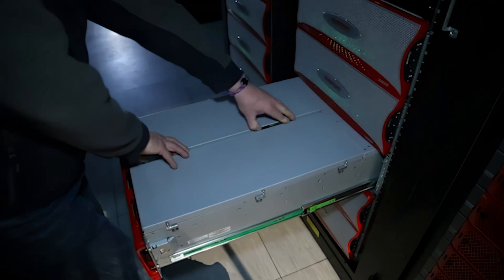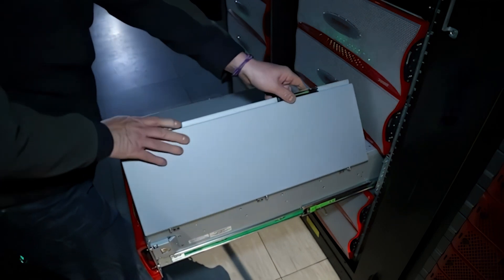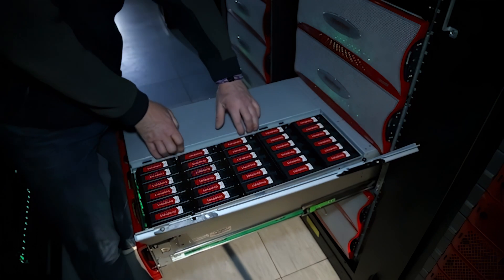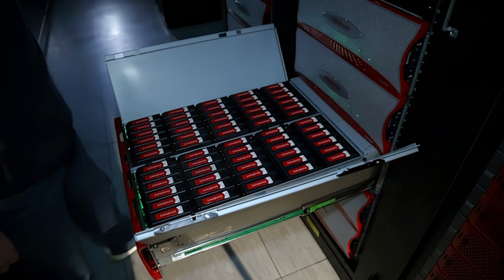From 3PB to 20PB: Sanger Institute's Ceph Journey with Canonical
The Sanger Institute generates 55 petabytes of data, with 20 petabytes managed by Ceph. Its reliability ensures seamless operations, even during disruptions - so researchers can focus on breakthroughs.

Following a move to an OpenStack private cloud to complement their existing batch computing infrastructure, The Institute initially opted for self-maintained Ceph storage. As capacity needs grew from 3 PB to over 20 PB, The Institute turned to Canonical for high-level Ceph support providing direct access to Canonical’s engineering teams to resolve the more complex issues.

With Canonical, they gain access to upstream bug fixes, in-depth expertise, and reliable assistance for even the most complex Ceph challenges. This partnership ensures their infrastructure remains scalable, robust, and ready to support groundbreaking discoveries.

Learn how the Sanger Institute reduced their latest Ceph rollout time from a month to just four days